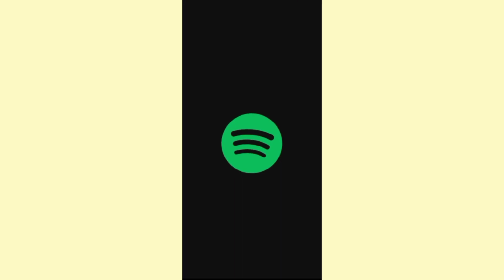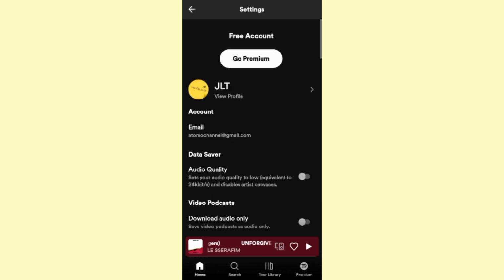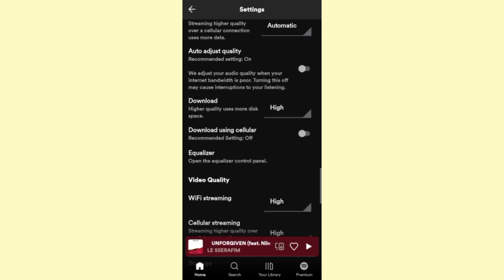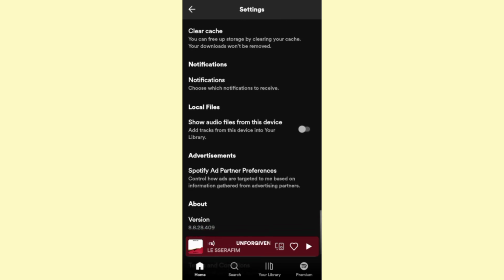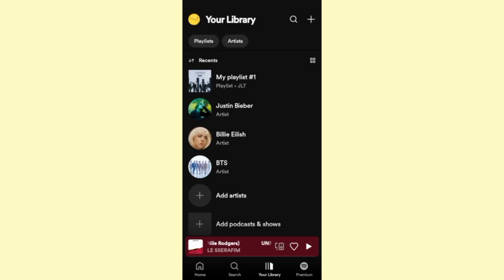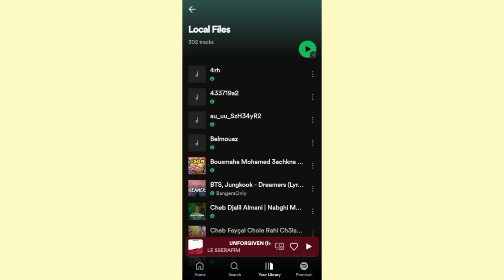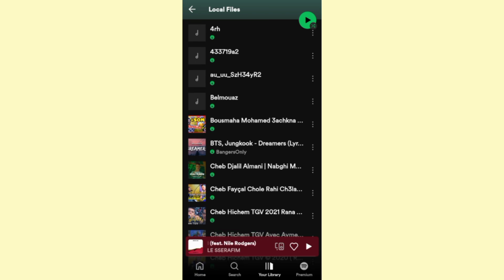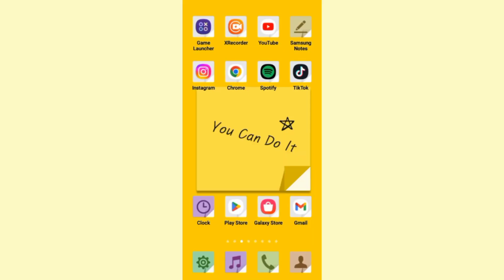How to Upload Music to Spotify on Android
Learn How to Upload Music to Spotify on Android. It is really easy to do, learn to do it in just a few minutes by following this super helpful tutorial.